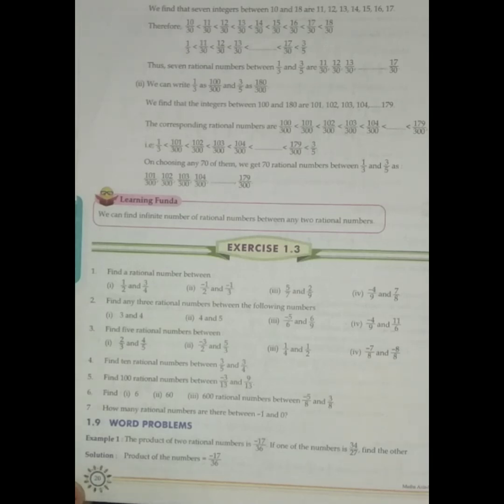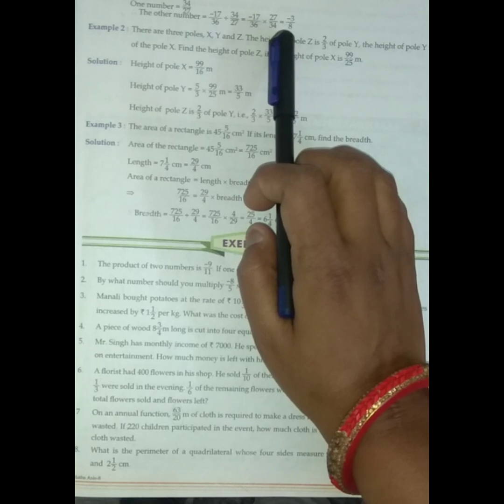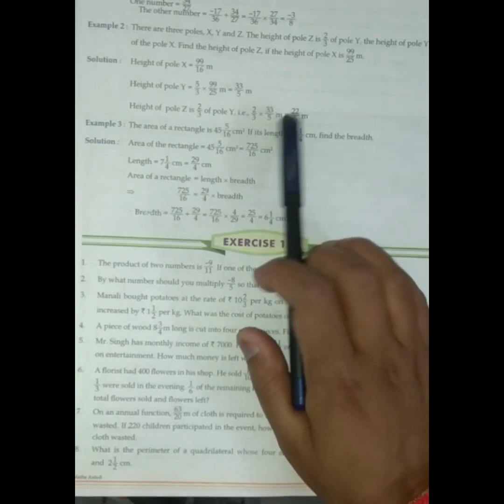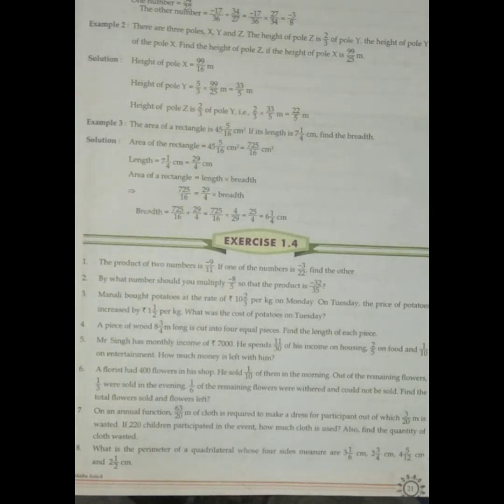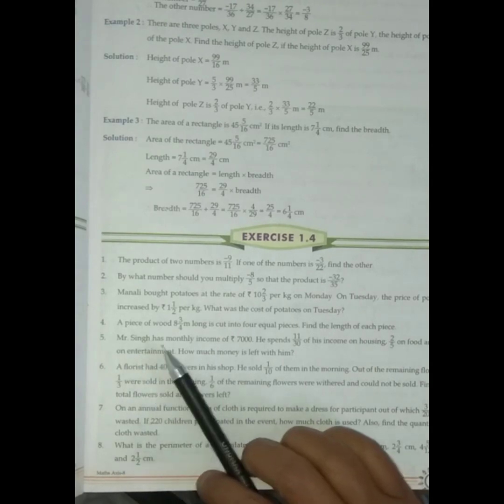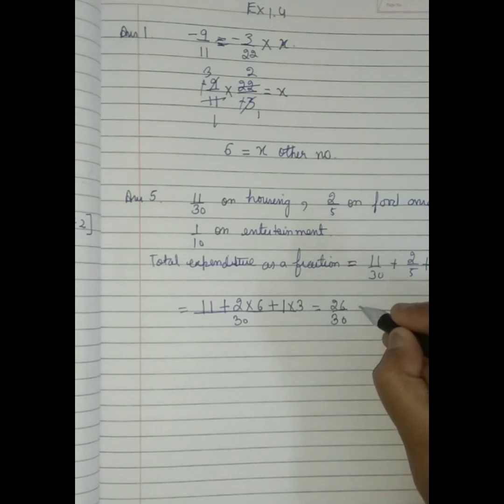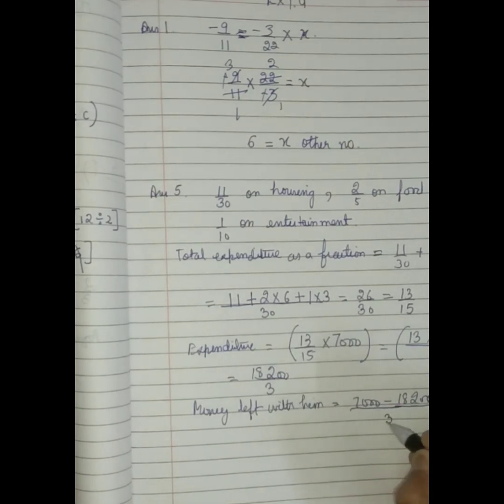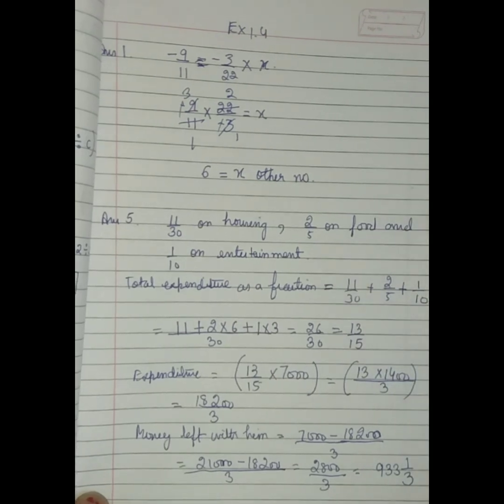Class 8th Maths Ex 1,4